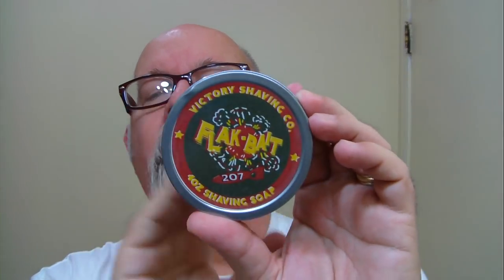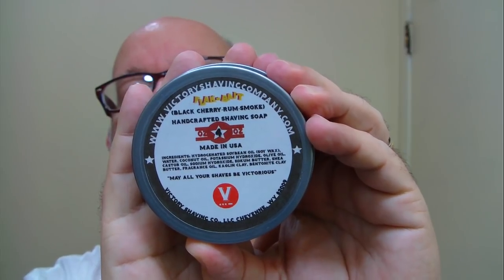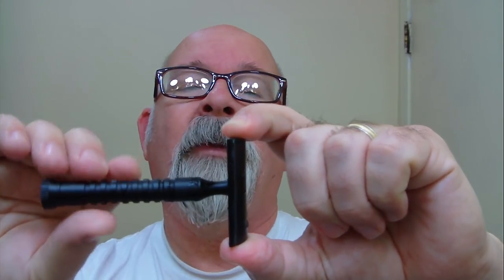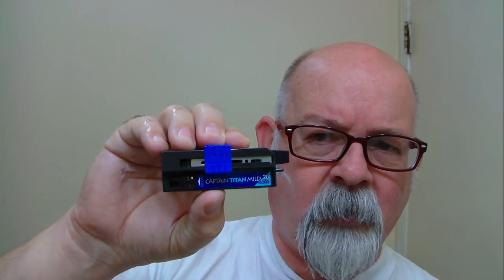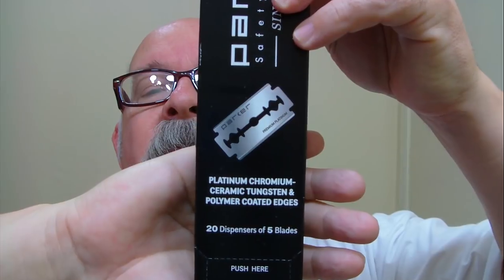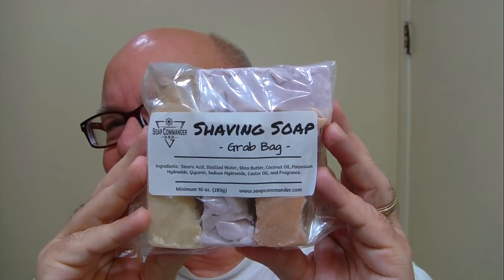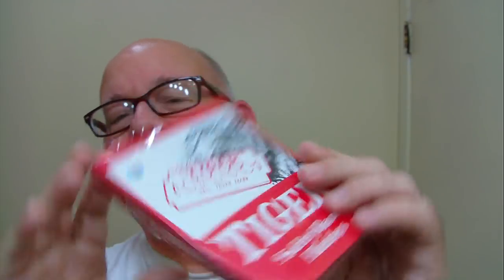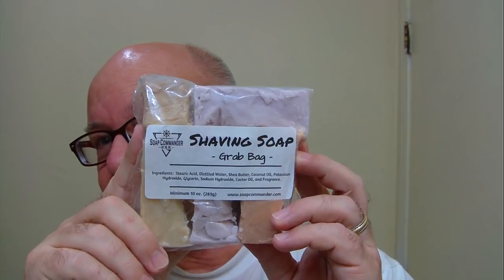RazoRock Black Hawk, Victory Shaving Flak Bait and Van Yulay Black Cherry aftershave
May All Your Shaves Be Victorious - Victory Shaving
Saturday, March 9, 2019
Shaver: RazoRock Black Hawk
Preshave: PAA Ice
Blade: KAI Captain Titan Mild Pinks (6)
Soap: Victory Shaving Flak-Bait (Black Cherry, Rum and Smoke)
Brush: RazoRock boar
Post shave: Stirling Black Ice, mentholated witch hazel, Van Yulay Black Cherry aftershave and Maestro's Beard Butter Wisemen's Blend. (Cypress, Rose Wood and Frankincense